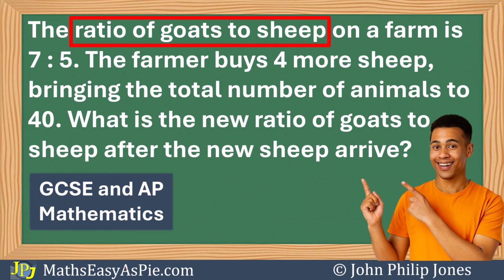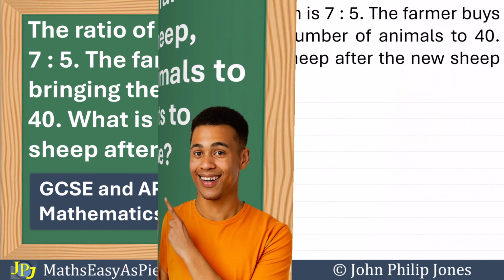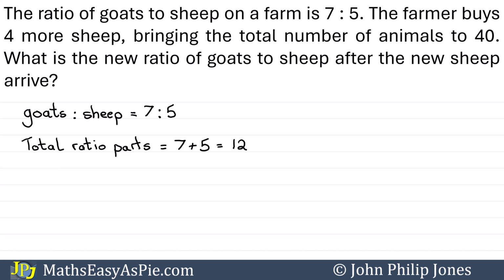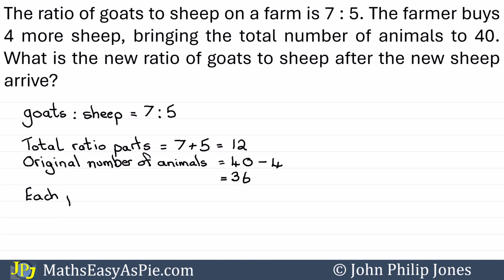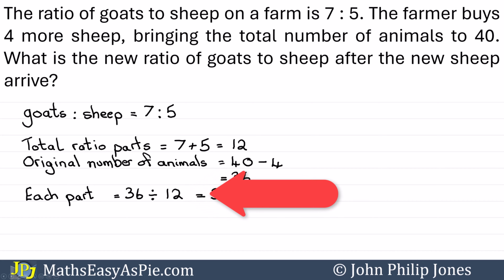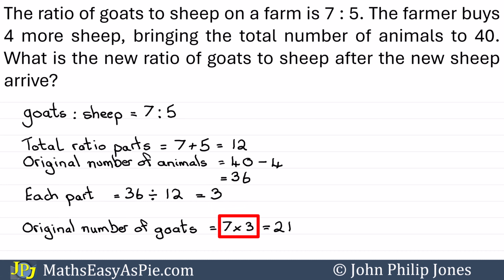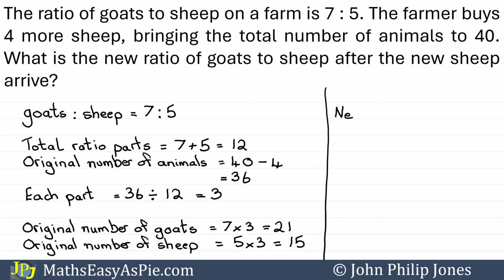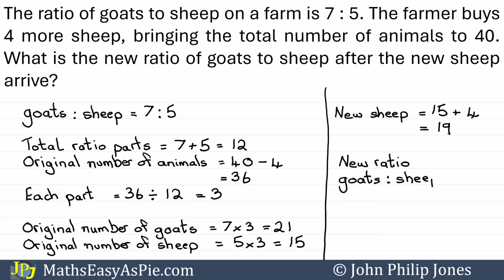How to Recalculate Ratios After a Change Full Walkthrough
Learn how to recalculate ratios after a change with this clear, step‑by‑step walkthrough. In this lesson, we take a real‑world style problem—goats and sheep on a farm—and show exactly how to adjust a ratio when new items are added.

You’ll see how to:

Break down the original ratio

Convert ratio parts into actual quantities

Account for changes (like adding more animals)

Compute the new ratio accurately

This method is perfect for students, teachers, and anyone wanting a solid, no‑nonsense approach to ratio problems. The steps are simple, logical, and easy to follow.